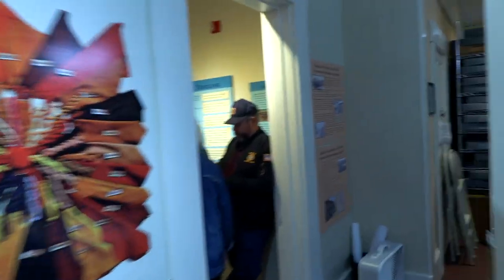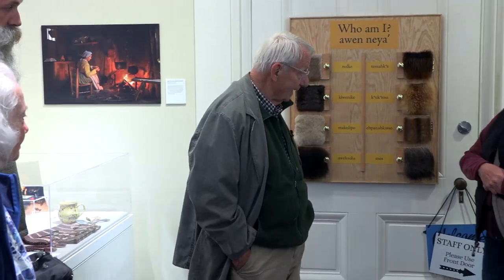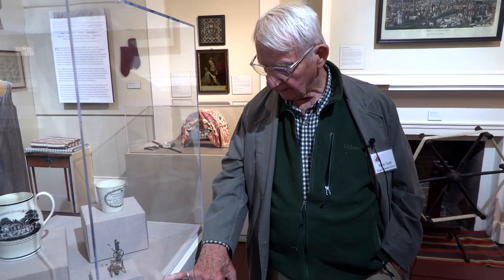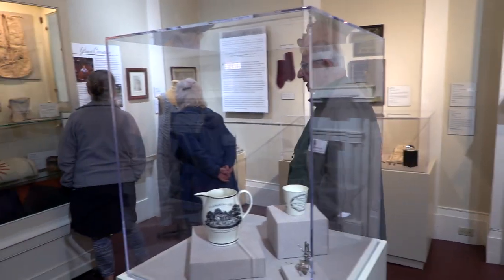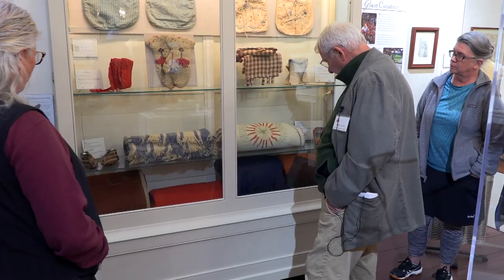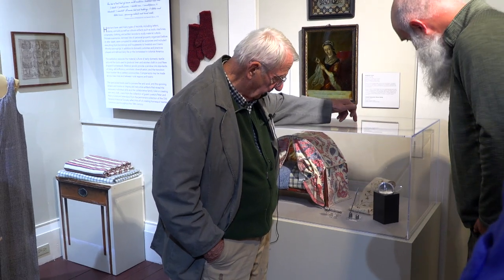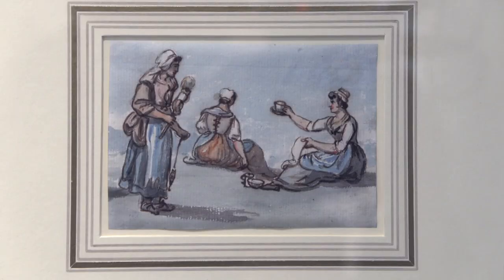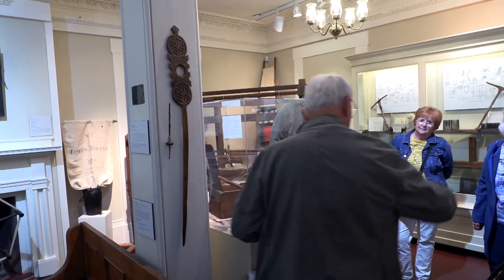Berwick for a Lifetime - Counting House Tour